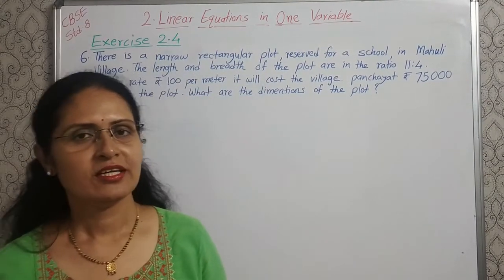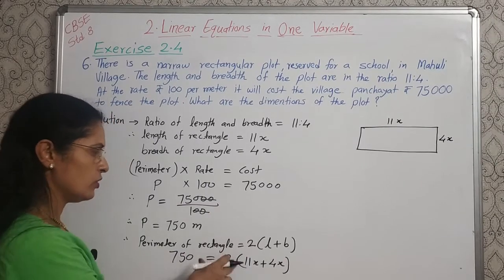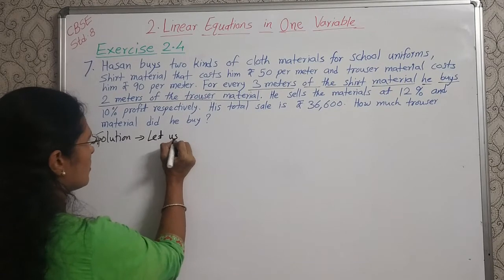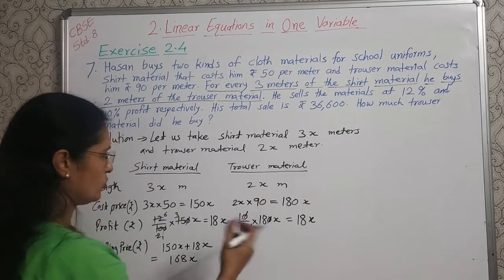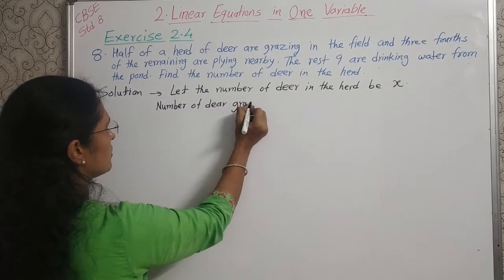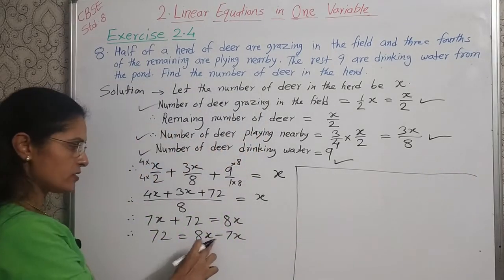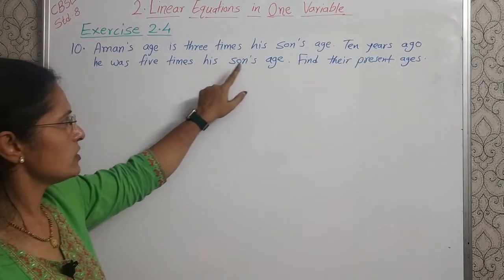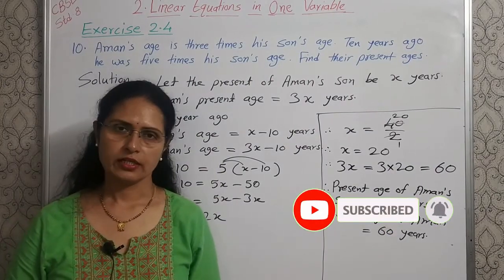NCERT | Linear Equations In One Variable | Exercise 2.4 | Question 6-10 | CBSE | 8th Std | Chapter 2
In this video we will see NCERT 8th Std. 2nd chapter Linear Equations In One Variable's Complete Exercise 2.2 Questions 6, 7, 8, 9, 10.
00:00- Introduction
00:07- Question 6
08:00- Question 7
20:20- Question 8
28:04- Question 9
32:22- Question 10